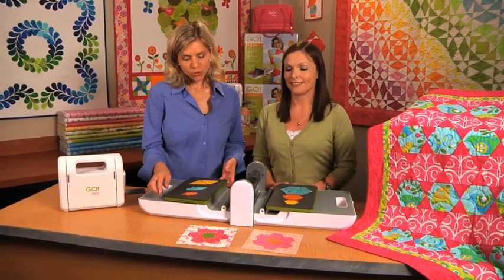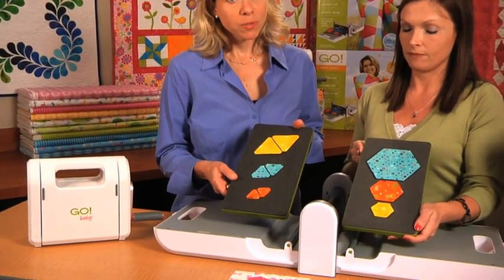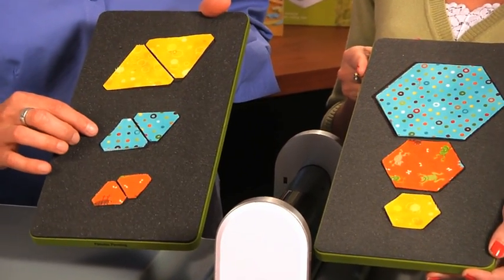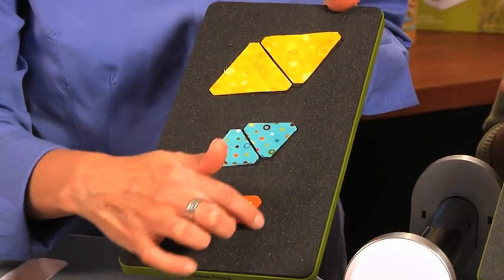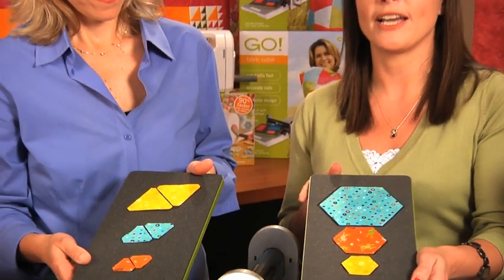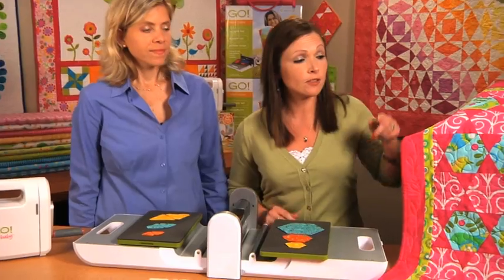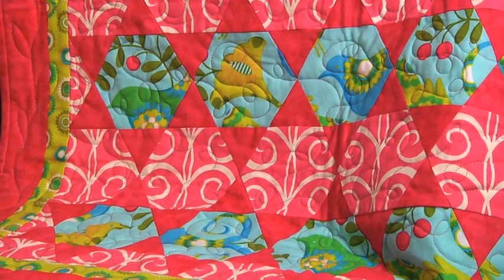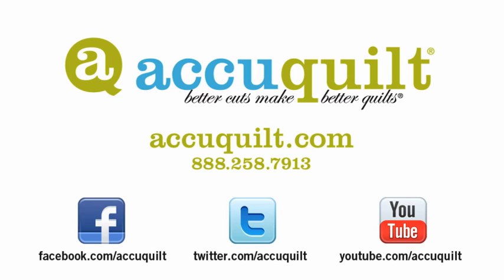AccuQuilt GO! Hexagons & Equilateral Triangles Fabric Cutting Dies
Lynn and Carolyn introduce you to the GO! Hexagons and Equilateral Triangles dies. Get a quick tip on how they can be used to create a beautiful Grandmother's Flower wall hanging.